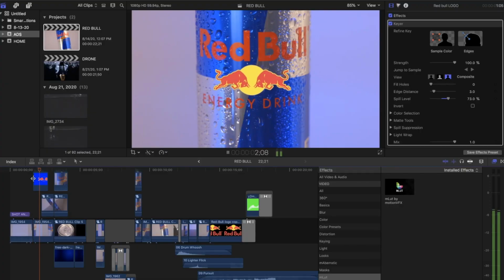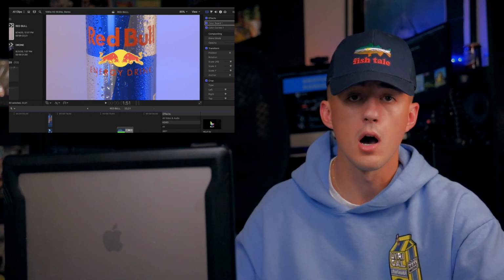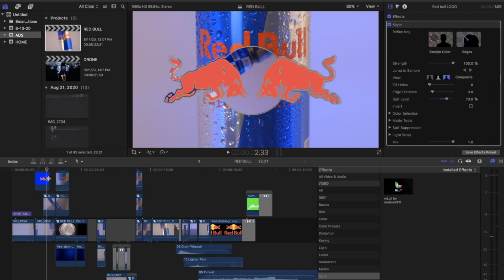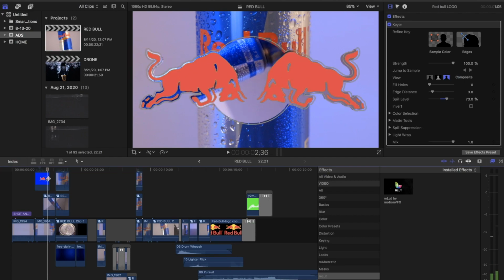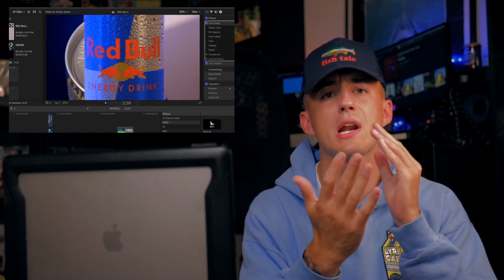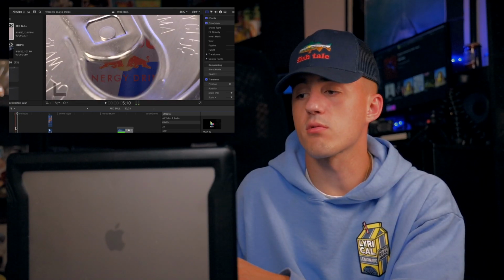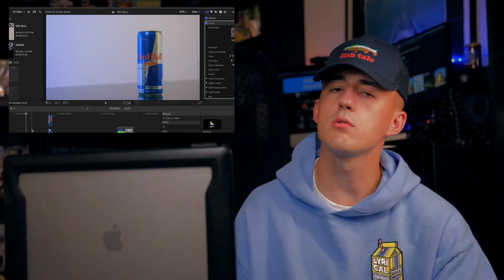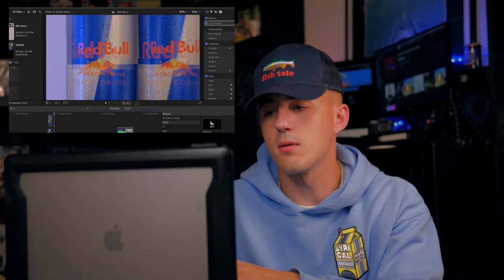How I Filmed an INSANE Red Bull Commercial at Home!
This Mock Red Bull AD was filmed in my living room with no budget at all! And today I am going to give you a full editing break down and show you how I achieved all my edits. I used Final Cut Pro X to edit this mock commercial, all shots were shot on my new Canon EOS R! Any quesions pleasse ask down below in the comments, also if you have any feedback on how I could have made this video better let me know. :)